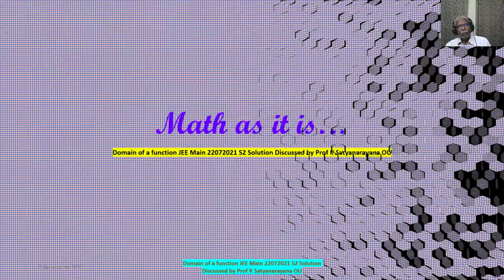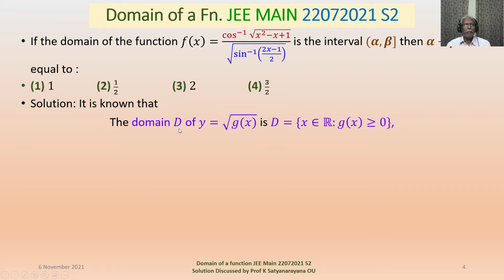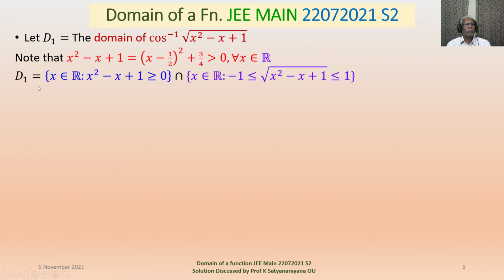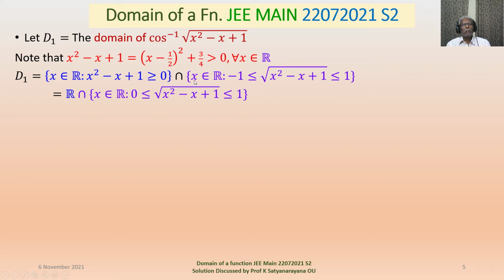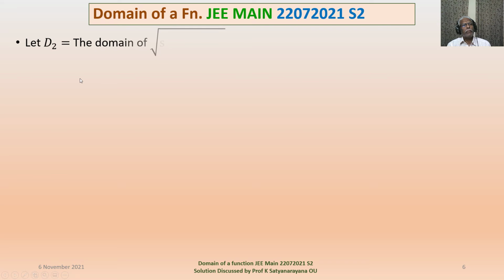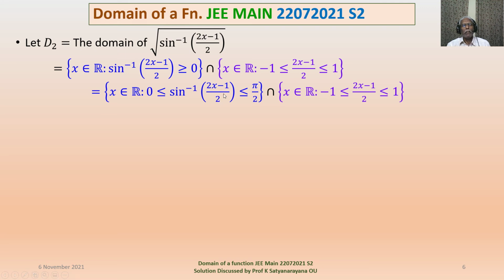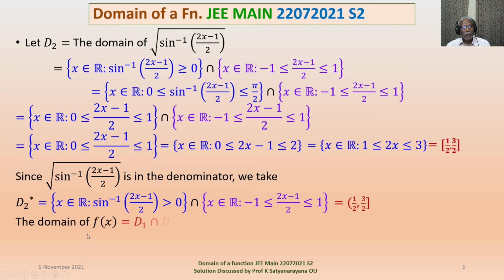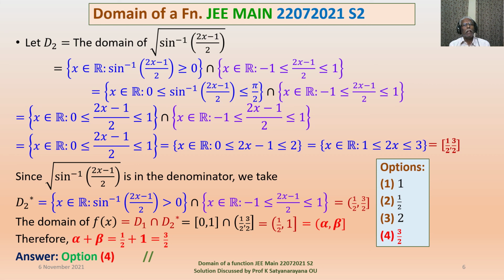Domain of a function (Revised) JEE Main 22072021 S2 Solution Discussed by Prof K Satyanarayana OU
The domain of a given function is determined with all the necessary details. The given function is the quotient of two inverse trigonometric functions. This video is the revised version of the earlier video with the same title.